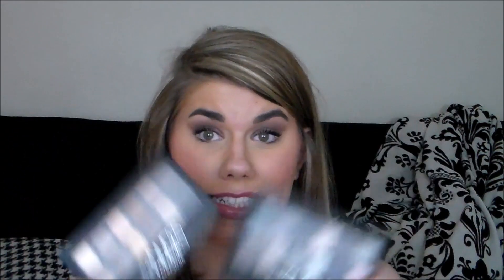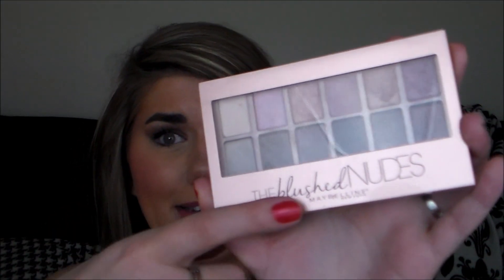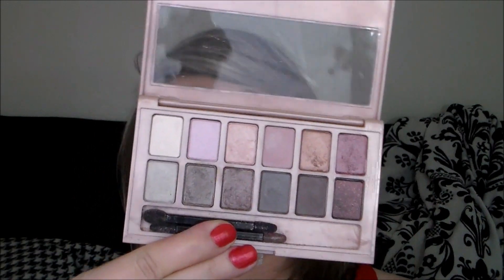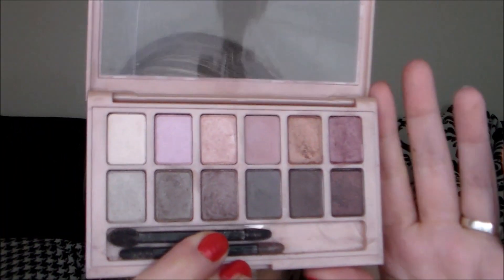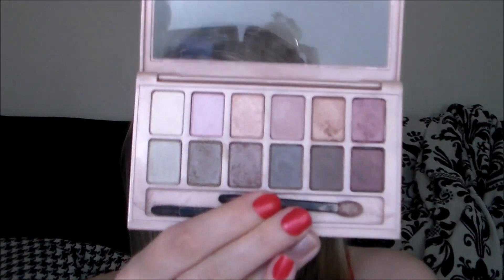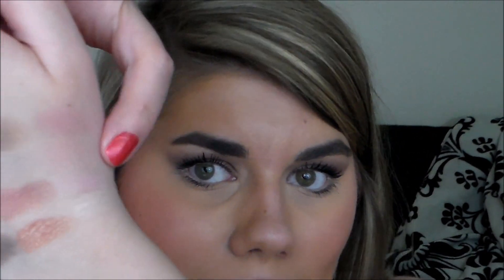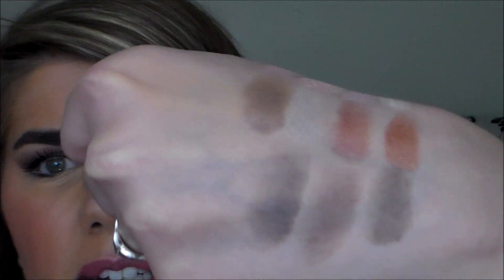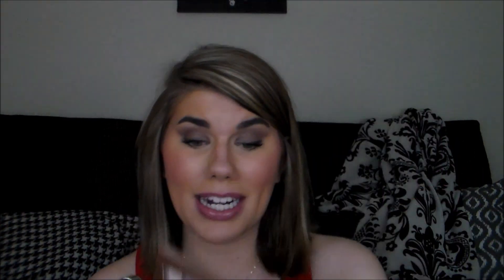NEW Maybelline The Blushed Nudes Review!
Hello Gorgeous!  I love all these drugstore palettes, great to finally see affordable palettes.
Featured Product-
Maybelline The Blushed Nudes- $9.98 @ Walmart Exclusively

My Info-
Eyes- Maybelline Palettes
Face- Maybelline Fit Me Matte and Poreless Foundation/Powder
Lips- NYX High Voltage Lipstick in Flutter Kiss
Dress- Family Dollar... and you would not believe the compliments I get on this $9 dress, girl!!

*I purchased all products with my own money and these are my own honest opinions!!!  I do not take money in exchange for a review!!!